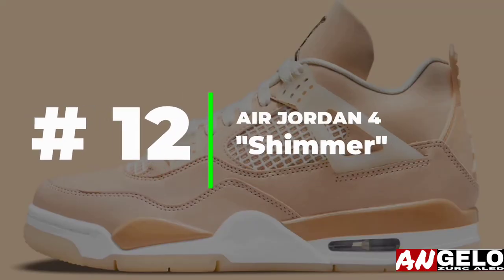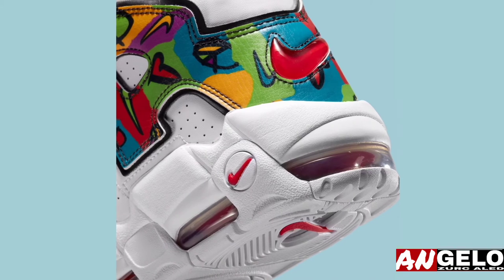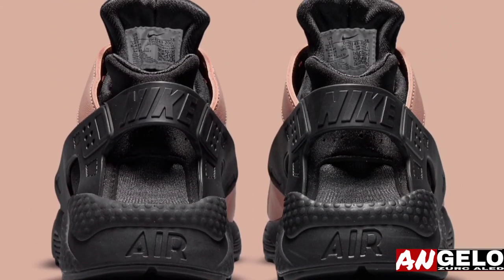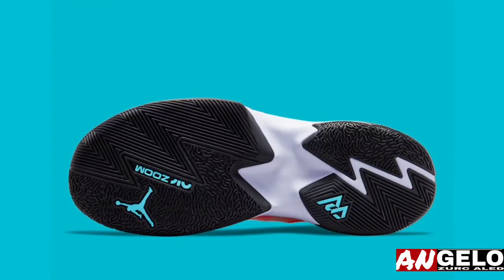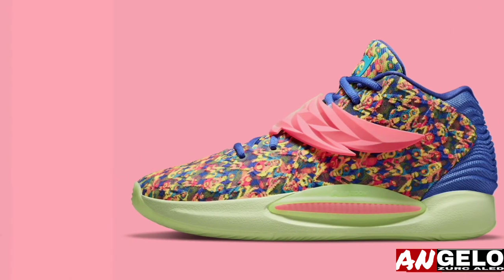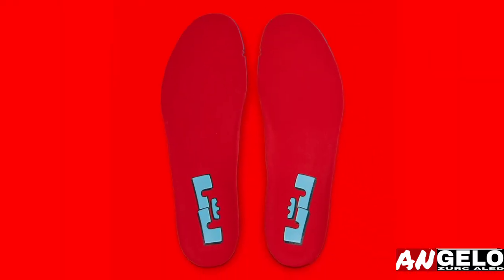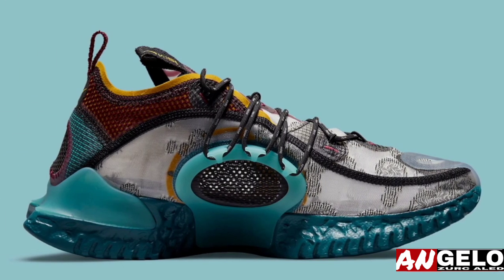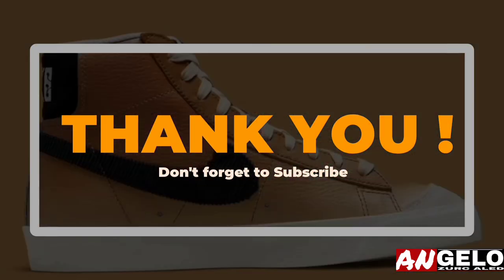TOP 12 SNEAKERS (August 2021)SNEAKERS UPDATE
12. AIR JORDAN 4 "SHIMMER"
       Already in the hands of select Jordan Brand athletes, the Air Jordan 4 “Shimmer” is due to land this Fall 2021 alongside many an adjacent women’s exclusive.

11. NIKE AIR MORE UPTEMPO
       " PEACE, LOVE BASKETBALL"
         Currently celebrating its 25th anniversary, the Nike Air More Uptempo has emerged in a healthy mix of original and retro colorways. For its latest proposition, the Scottie Pippen-endorsed model has added yet another tally to the latter cohort, as it’s expected to drop in adult sizing as part of the expansive “Peace, Love, Basketball” collection.

10. KYRIE LOW 4
       While the world awaits for the final iteration of the Nike Kyrie 8, the Swoosh and Brooklyn Nets guard have moved forward with the Nike Kyrie Low 4.

9. The Nike Air Huarache has been teasing its 30th anniversary over the greater part of a year, delivering original ensembles alongside modern ones. For its latest appearance, however, it’s gone back in time to dress up in “Toadstool/Black/Chestnut Brown.”